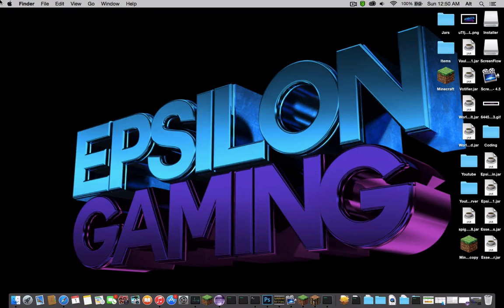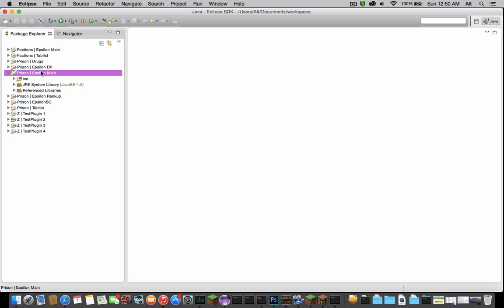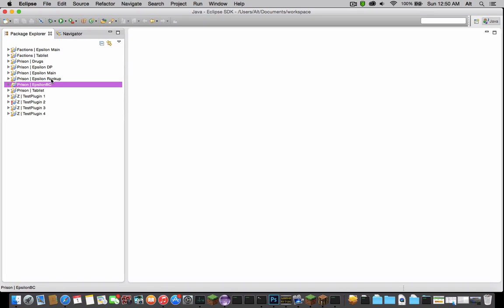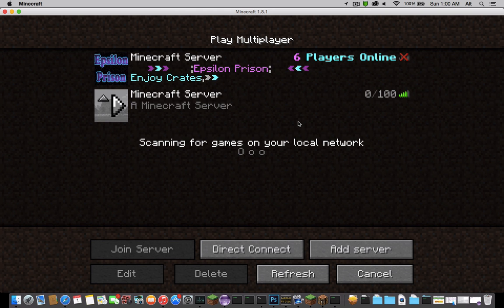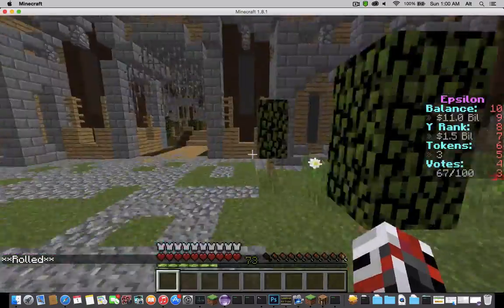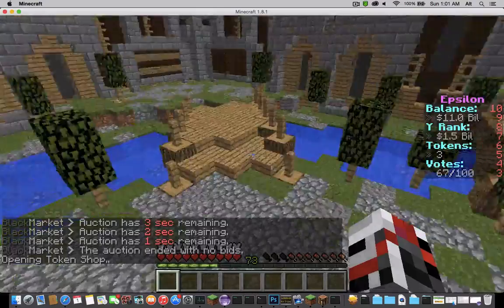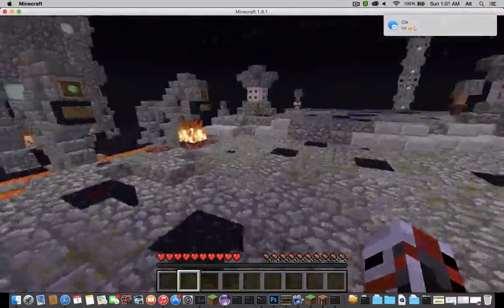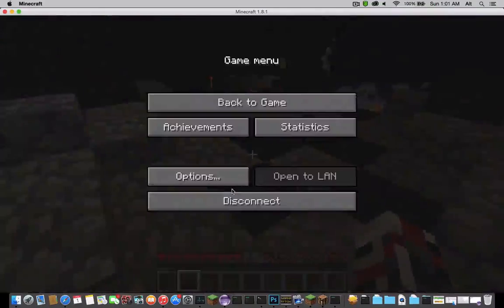Channel Description/Overview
Basic description of what the channel will be about!

Server IP:
Epsilonprison.net